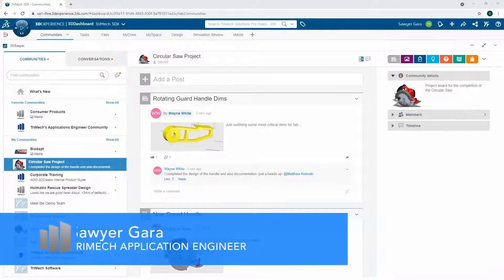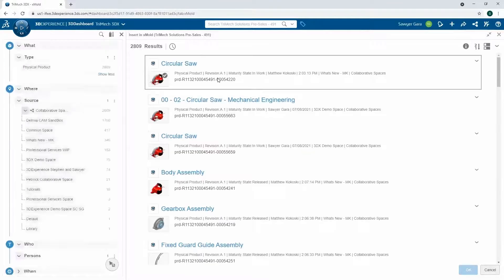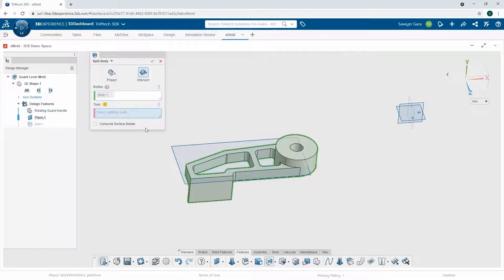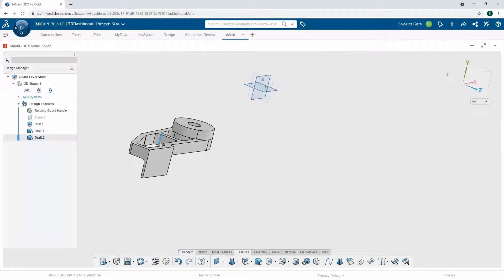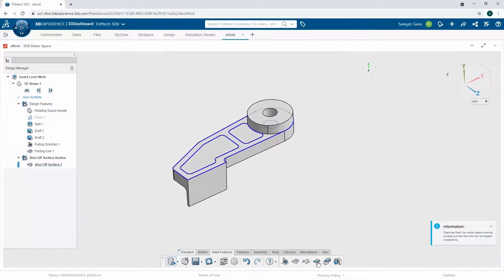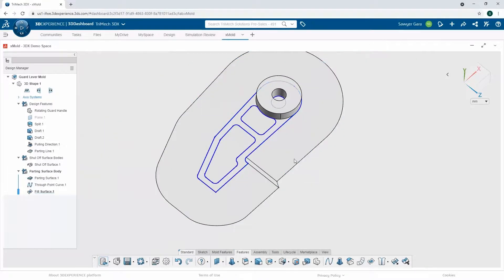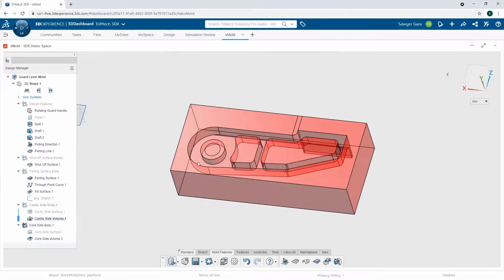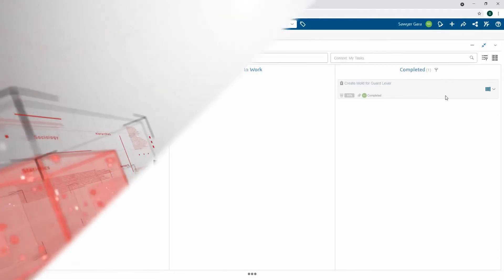3DEXPERIENCE TECH TIPS: Cloud-Based 3D Design with xApps - Part 6: 3D Mold Creator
One of the benefits of working in a connected design ecosystem like the 3DEXPERIENCE platform is having the ability to create, modify or update designs no matter where you are. As long as you have an internet connection. Because xMold is accessible from a web browser, we can communicate seamlessly with the team and won’t miss a beat.